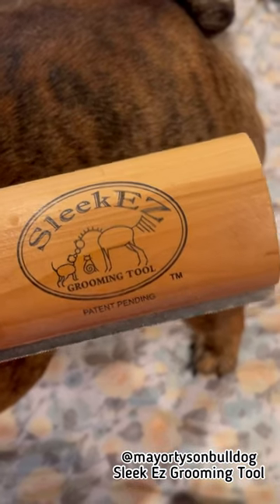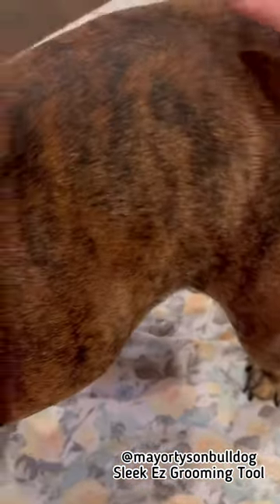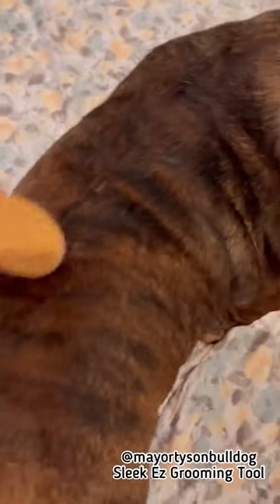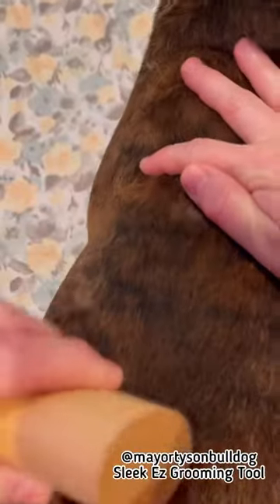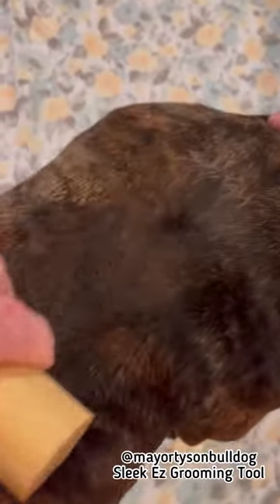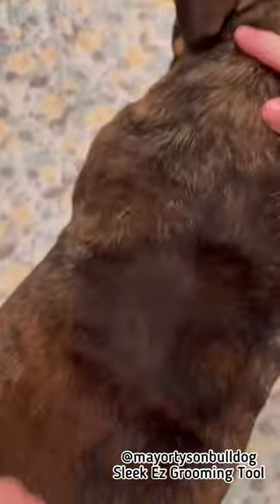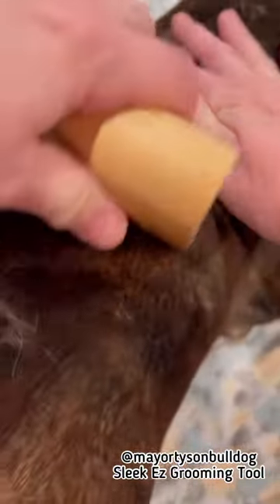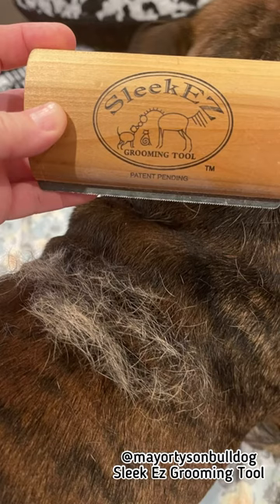Dog Grooming with the Sleek Ez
We use a Sleek Ez grooming tool on Howie maybe once a week or so just to get out all that dead skin, dander, undercoat etc. I don’t have issues with Howie shedding but this is a good way to keep his coat shiny & healthy in addition to his good diet. Great for bonding with your pet, massaging, and for circulation. It promotes healthy hair growth and acts as a great back scratcher for those bully’s that are constantly looking for butt rubs!!
🙋🏼‍♀️Great for small dogs, large dogs, short hair & long hair dogs too as well as those of you that might have goats, ponies or horses
🙋🏼‍♀️I’m not a paid spokesperson just sharing what we love ❤️ and don’t